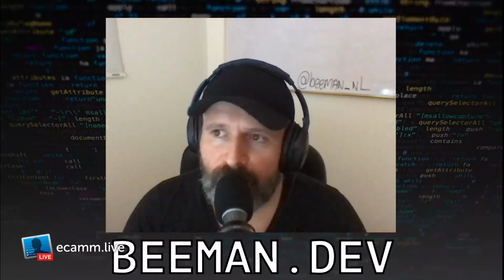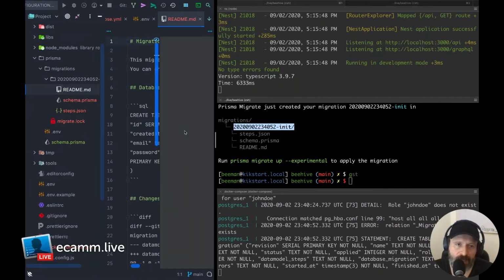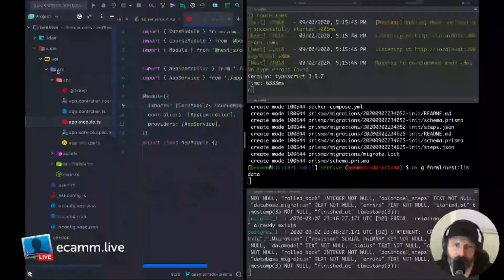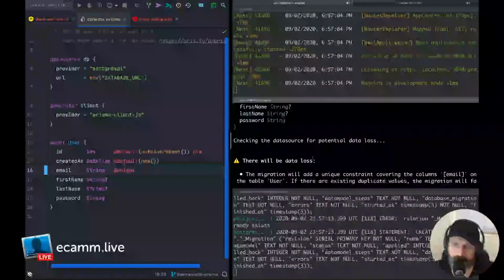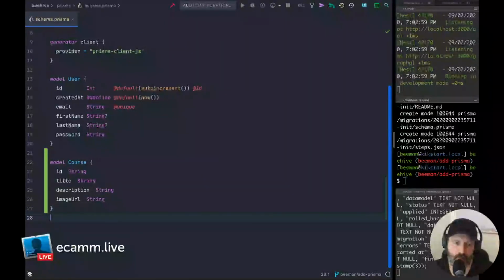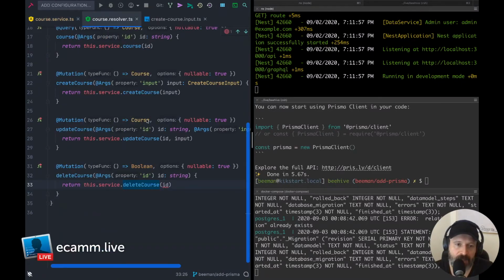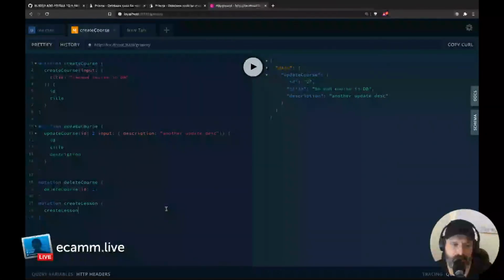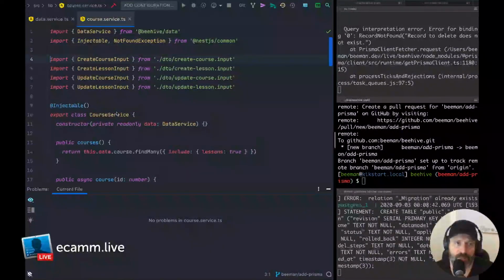Add Prisma to a NestJS API in a Nx Workspace - Building the BEEHIVE Platform with BEEMAN.DEV -BLS003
In this live video you will learn How to Add Prisma to a NestJS API in a Nx Workspace. We are Building the BEEHIVE Platform with BEEMAN.DEV -BLS003. I hope this video will help you much. If this video give some value to you then please smash the like button to push me in YouTube algorithms and if you are new to my channel then please subscribe tp stay updated! Thanks

Timestamps

[0:00] Introduction
[0:46] Introduction to Prisma
[2:34] Install Prisma dependency in the project
[3:15] Initialize new Prisma project
[3:29] Look at default prisma.schema
[4:15] Create a simple User model
[5:23] Create docker-compose.yml with Postgres
[6:47] Run 'docker-compose up' to start Postgres
[7:25] Explain 'npx prisma migration save'
[8:16] Set prisma connection parameters in prisma/.env file
[8:40] Run 'npx prisma migration save'
[10:03] Run 'npx prisma migration up'
[10:42] Run 'npx prisma generate'
[12:02] Create run-scripts in package.json
[13:37] Add fields to User model in 'schema.prisma'
[14:15] Run 'yarn prisma:apply' to migrate schema and generate Prisma client

[16:37] Create library 'data' with nx g @nrwl/nest:lib
[17:50] Import DataModule inside the AppModule
[18:18] Create data.service.ts in the folder 'libs/data/src/lib'
[18:40] Implement the DataService
[21:03] Add method to create user in DataService
[24:00] Add method to find user by Email
[24:43] Make email property on User unique in schema.prisma
[25:35] Create way to automatically create default admin user

[32:08] Define application models Course and Lesson in schema.prisma
[34:25] Use the prisma format option
[34:44] All Course hasMany Lessons relation in schema.prisma

[36:43] Use Prisma Client methods in CourseService
[37:34] Retrieve List of Courses with Prisma Client
[38:46] Create Course data with Prisma Client
[40:10] Delete Course data with Prisma Client
[43:09] Retrieve Single Course with Prisma Client
[45:39] Update Course data with Prisma Client
[47:52] Make the needed updates to the mutations in Lesson Resolver

In this livestream we will add Prisma to our NestJS API.
Sorry for the bad quality for the screen share in some parts of the video, I'm still working to get a decently working setup, bear with me please. 🙏